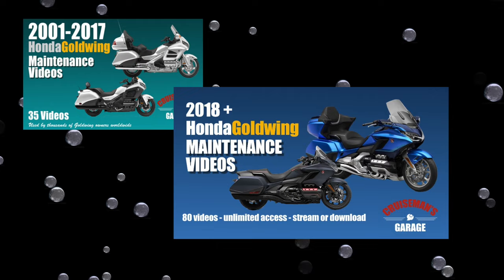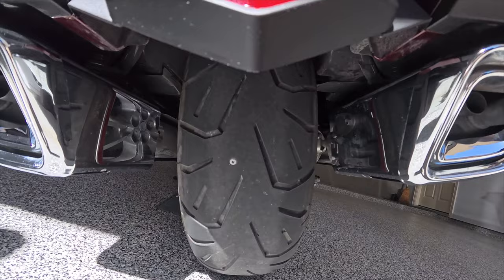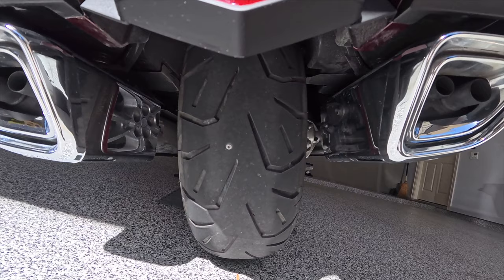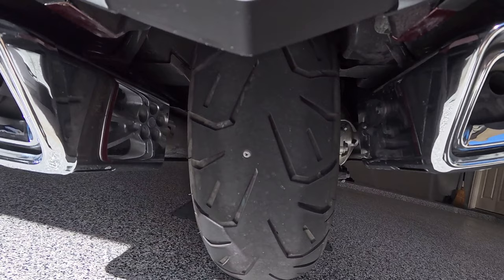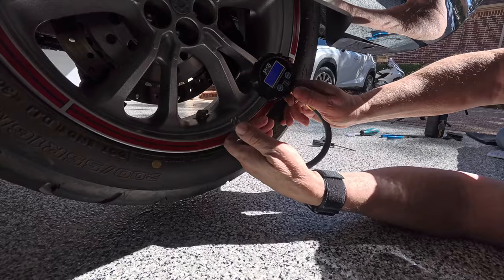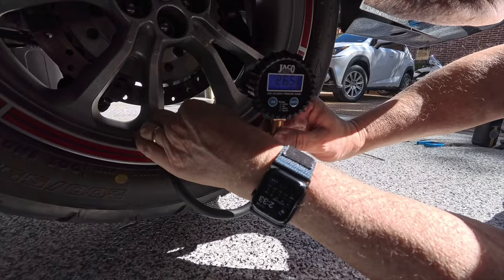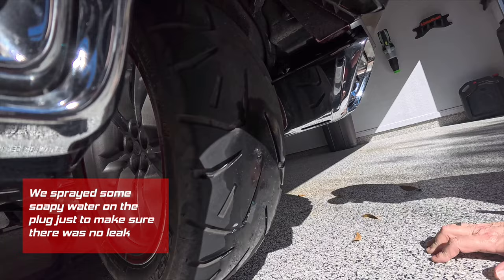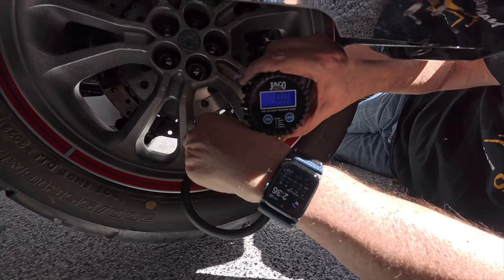Robert White's Goldwing Is Screwed! | Plugging a Motorcycle Tire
We remove a 3" long screw from Robert's rear tire on his 2023 Goldwing and use a sticky rope plug to repair it.